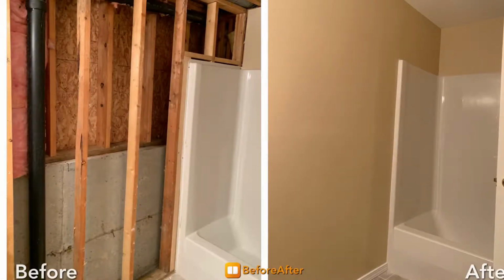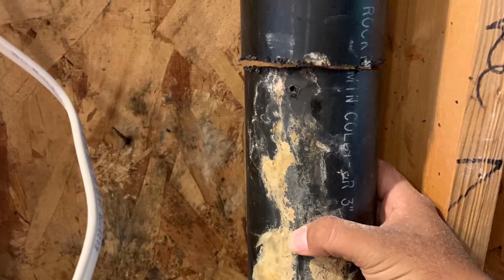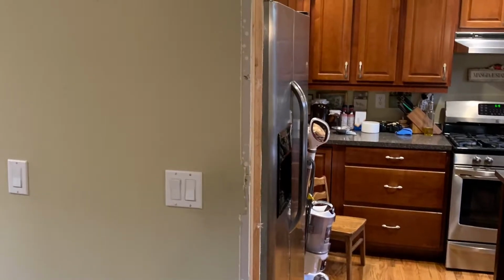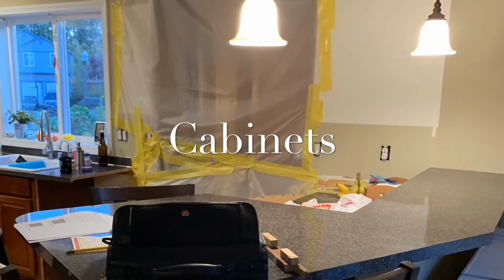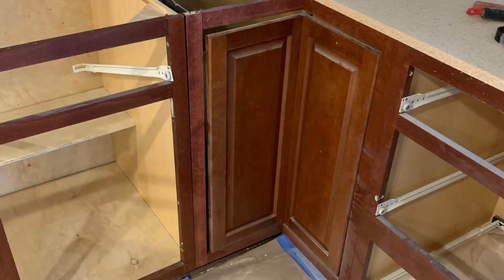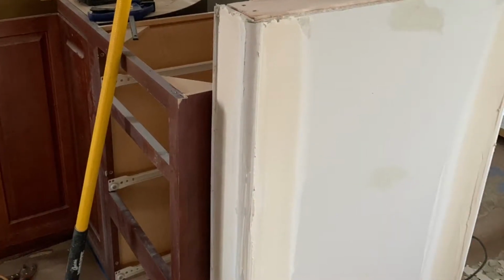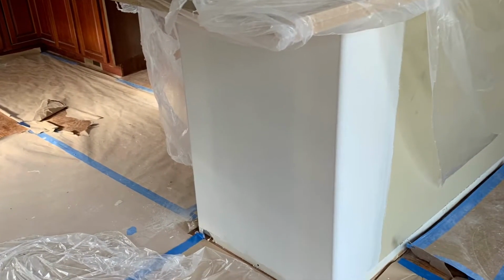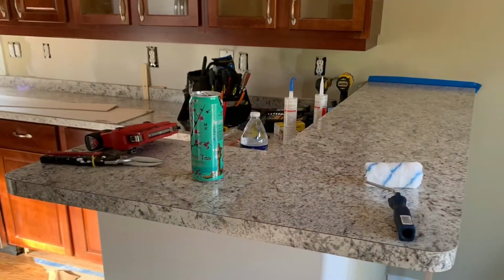Trask Remodel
Kitchen Bathroom Remodel